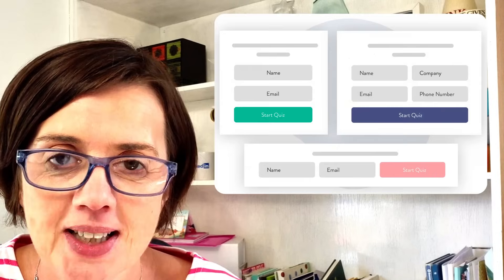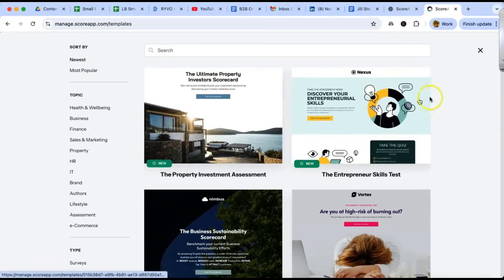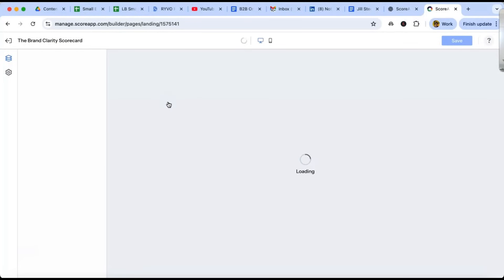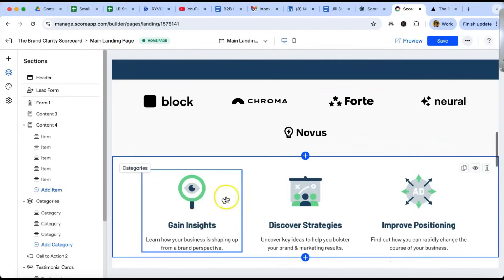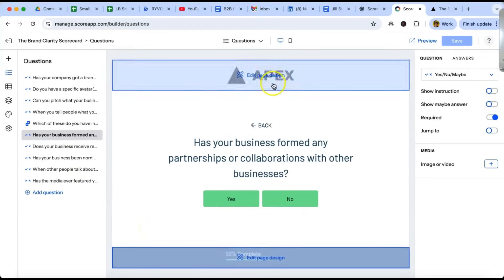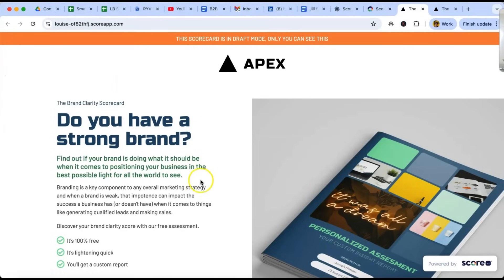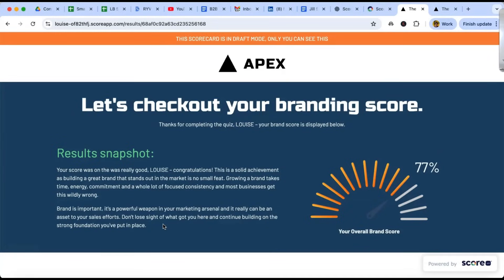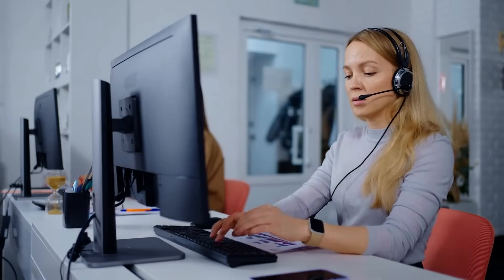How I Built a Lead-Gen Scorecard in 10 Minutes (ScoreApp Demo)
What would happen to your business if you had 100 warm leads coming in next week?

In this video, I walk you through ScoreApp, the lead generation tool used by thousands of businesses to consistently bring in high-quality, data-rich leads. Whether you’re a coach, consultant, or business owner, this tool helps you turn cold traffic into warm, qualified prospects—without wasting time on the wrong people.

Here’s what you’ll learn in this demo:

⏱️ Why lead generation is the lifeblood of your business
📊 How ScoreApp works with scorecards and assessments
🎯 Using templates to build your own quiz or scorecard in minutes
🎨 How to customise branding, colours, and questions
📩 Connecting ScoreApp to your email list (e.g. ConvertKit) for automated follow-up
🔥 Why scorecards convert up to 10X better than traditional landing pages

By the end, you’ll see just how quickly you can create a lead-generating scorecard that builds your email list and brings the right clients directly to you.

💬 Have you used ScoreApp yet? What kind of quiz or scorecard would you create for your business? Drop your ideas and questions in the comments—I’d love to hear them.

Timestamps:
0:00 – Why warm leads are everything
1:00 – Why ScoreApp is a game-changer
2:00 – ScoreApp demo: templates and setup
4:00 – Customising landing pages, colours, and branding
6:00 – How leads take the quiz + results page demo
7:00 – Support, community, and integrations
8:00 – Connecting to your email list & GDPR compliance

Tune into the Raise Your Visibility Online Podcast